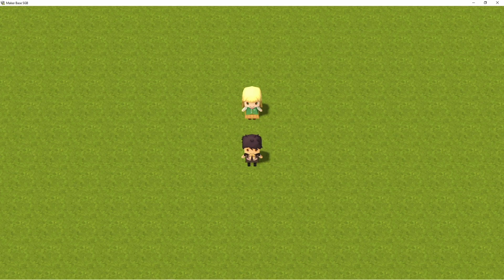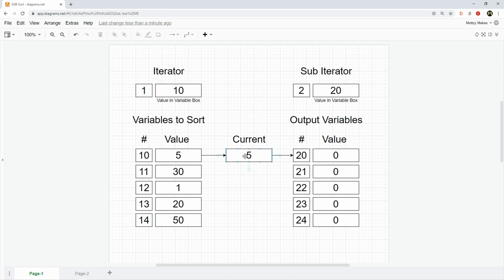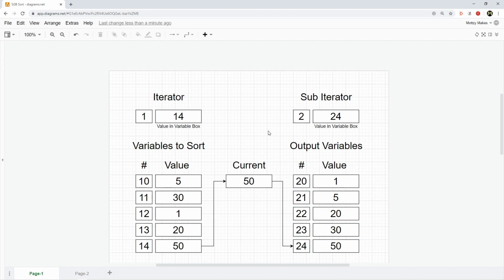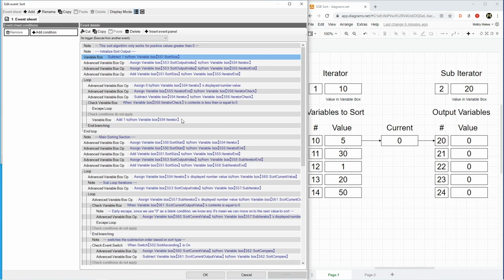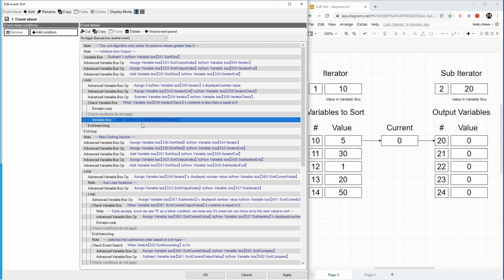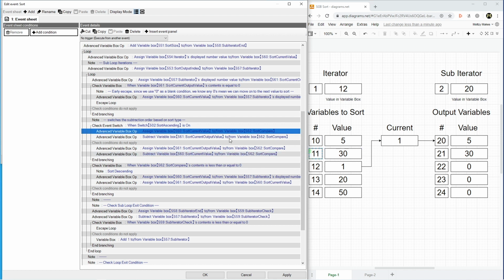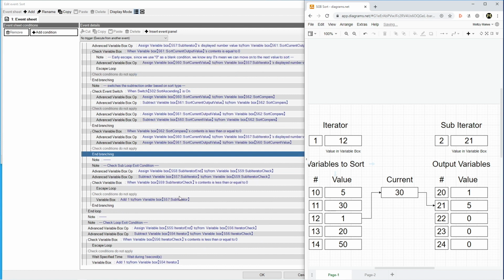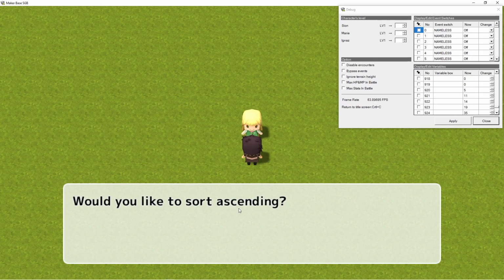Smile Game Builder — Variable Sorting | Mottzy Minutes #7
This tutorial takes an extensive look at creating and using a variable sorting algorithm in Smile Game Builder. This is a very lengthy "Mottzy Minutes" but as I state in my video, my future tutorials will keep this theme regardless of video size.

To aid in viewing, see the video at the following times for specific information:

00:00 - Introduction
01:00 - Sort Demo (ascending)
02:20 - Sorting Diagram Walkthrough
08:20 - Sort Event Walkthrough
24:09 - Sort Demo Event Walkthrough
26:13 - Sort Demo (descending)
28:18 - Wrap up

All of this event code will be updated in the MarkeBaseSGB project so you can get the code and test it out!

-- More Mottzy Links --

More related links on my work, and others!

-- Other links from helpful peeps! --